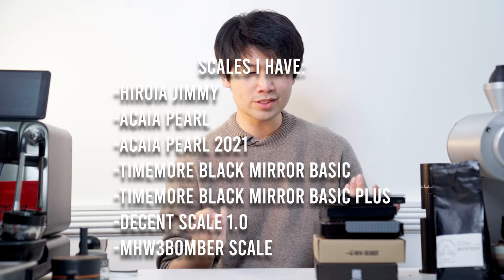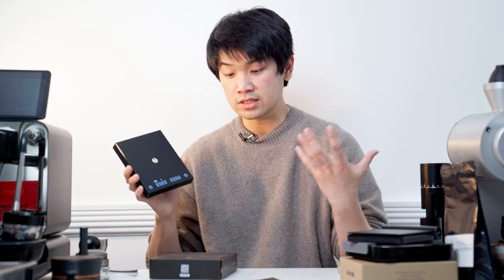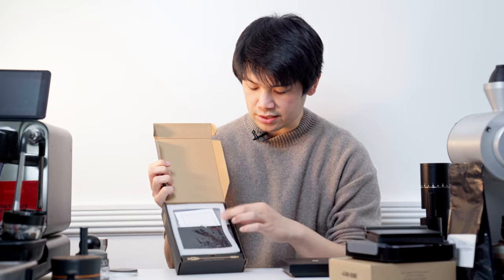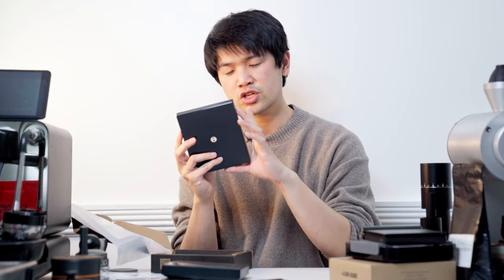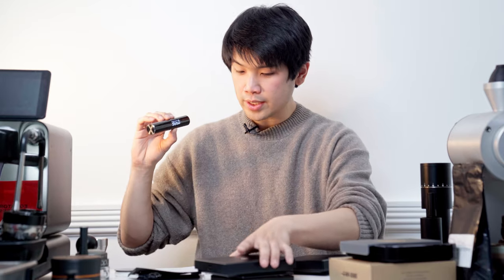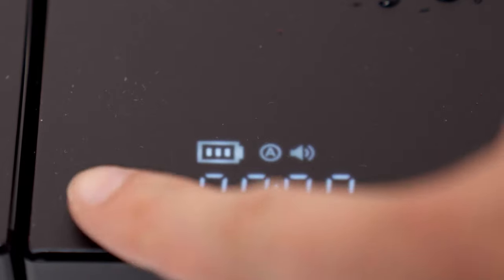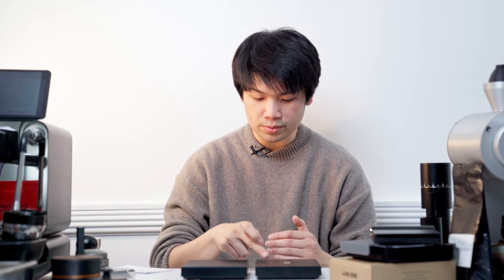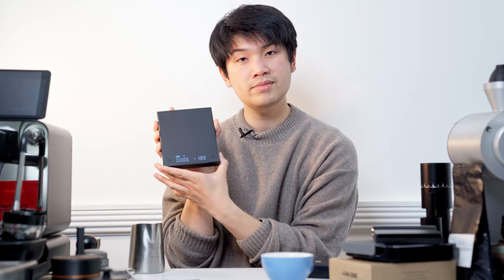Some Nice Coffee Scales EP. 1 - Timemore Black Mirror Basic Plus (vs. Original Black Mirror Basic)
Nice coffee scales. Let's talk about them!

I have a lot of scales and I'm starting off by talking about one of the nicest budget coffee scales out there, the Timemore Black Mirror. Let's see how the new Black Mirror Basic Plus compares to the original Black Mirror! Yes, I'll do some budget edition of this in the future and feel free to request anything.

Aliexpress Link (It is significantly cheaper here)

Scales:
Timemore Black Mirror Basic/Basic+
Acaia Pearl OG/2021
Acaia Lunar (Also lunar 2021)
Decent Scale 1.0
Hiroia Jimmy
MHW3Bomber Scale

Timestamps:
A bunch of coffee scales 0:00
Timemore and the OG Black Mirror Basic 0:47
Complaints about the OG Black Mirror Basic 2:25
Black Mirror Basic Plus Unboxing 3:20
Black Mirror Basic Plus vs. OG Black Mirror Basic 5:00
Response Time Differences 8:10
Conclusion 10:10

Coffee Gator Canister
Thirdwave Water Espresso Profile